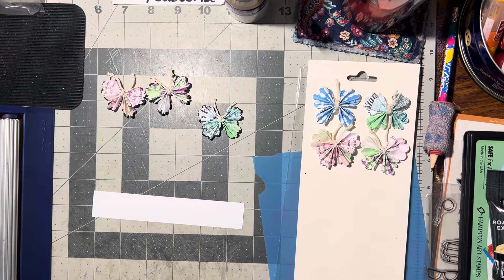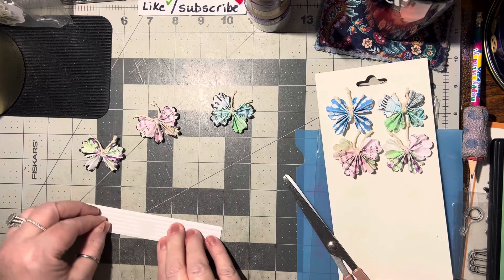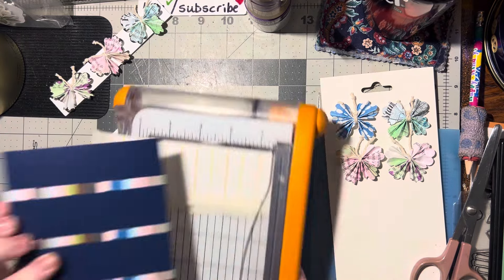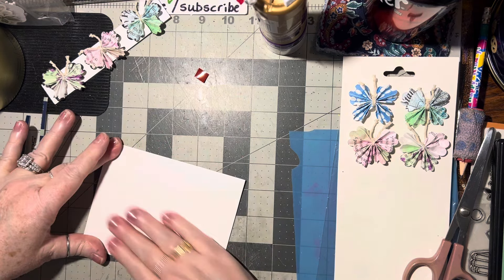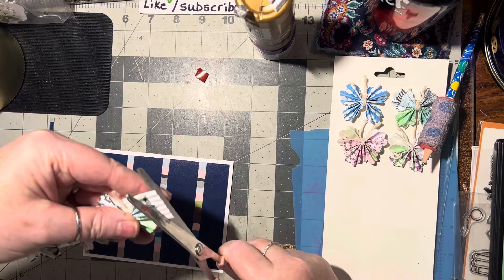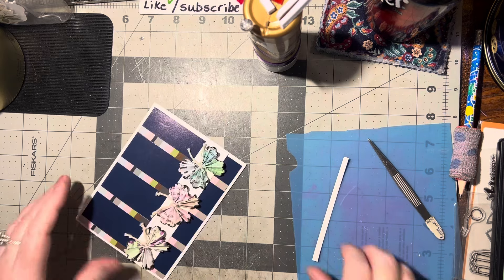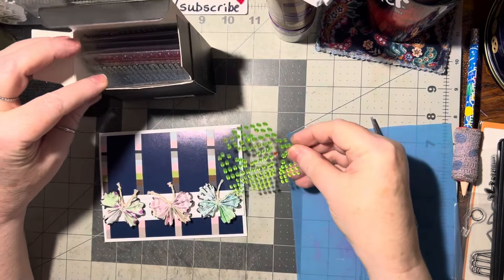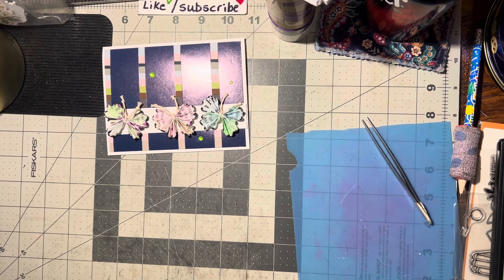(1909) Junk mail Butterfly 🦋 BORDER! (Request: show another way to use junkmail butterfly 🦋)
The circle ⭕️ punches I have and use are the following sizes:
1 1/2”
1 1/8”
1”
3/4”
5/8”
1/2”
3/8”
Regular size hole punch
1/8” hole punch

2” daisy mine is Stampin up but this is close: Amazon Fiskars Large Squeeze Punch, Oopsie Daisy

5/8” best I can find to match mine: Amazon Bira Craft 5/8 inch Daisy Shape Lever Action Craft Punch for Paper Crafting Scrapbooking

1” square punch (corner to corner)